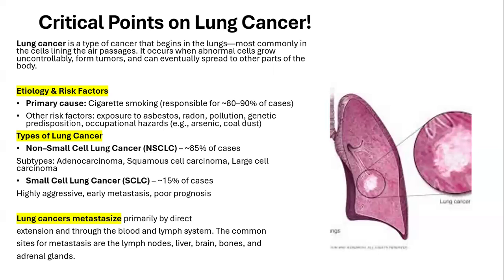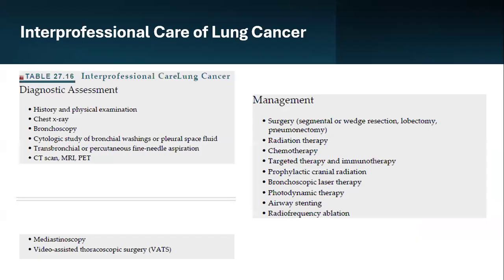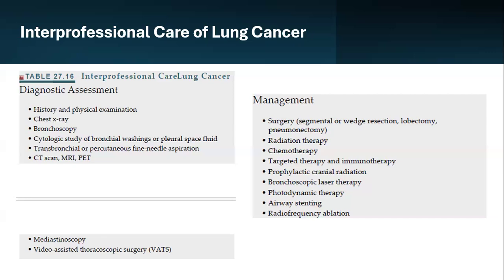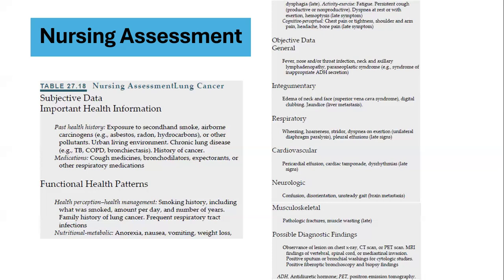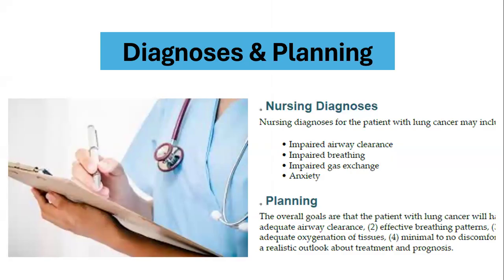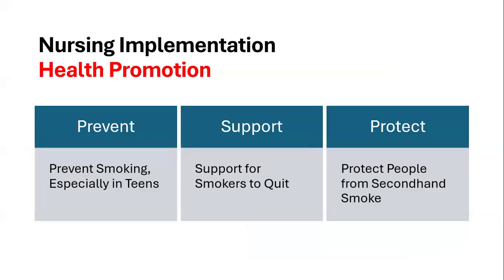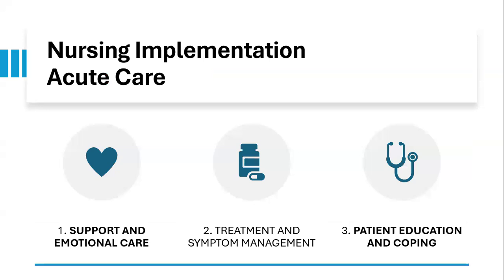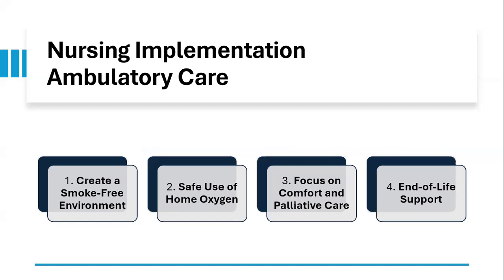Nursing Management for Patient with Lung Cancer